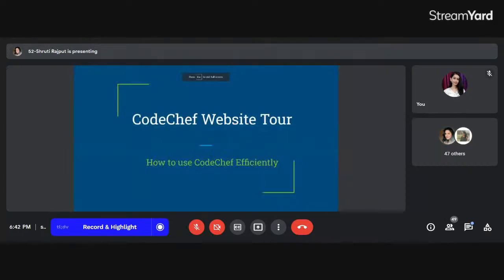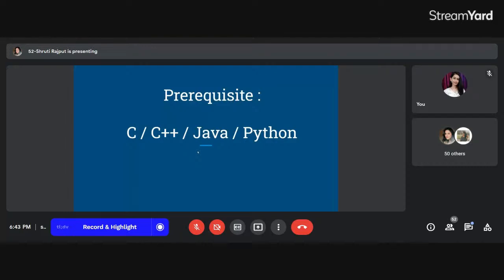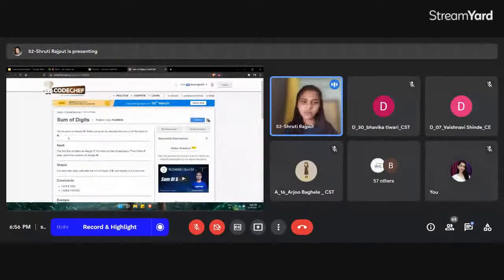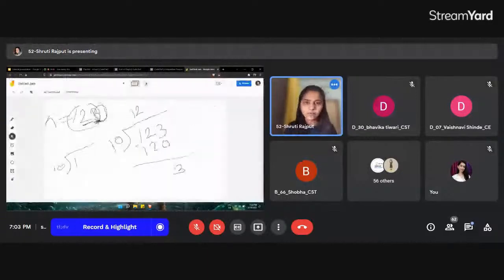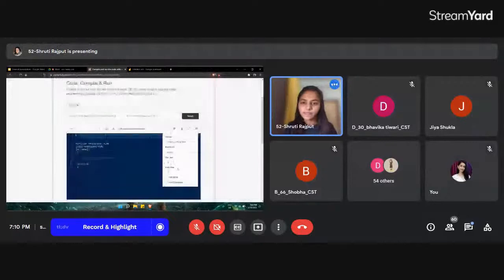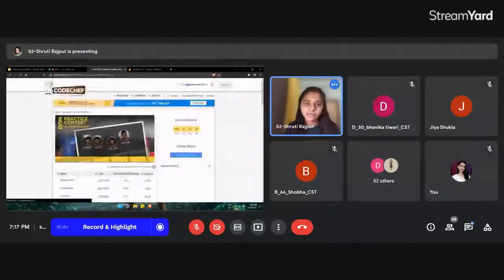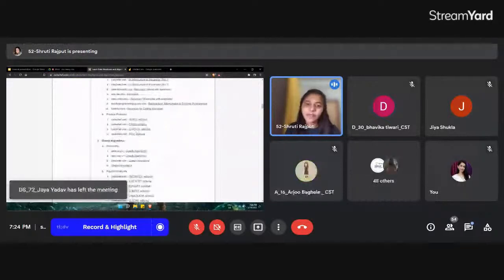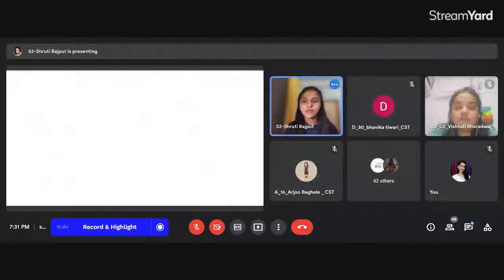An Exclusive CP Platform Tour!!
From your first baby steps to becoming a pro in the world of competitive programming - your journey begins here.
🎙️ Speaker : Shruti Rajput
🖥 Platform Tour : CodeChef
 🗓️ Date : 14th February 2022